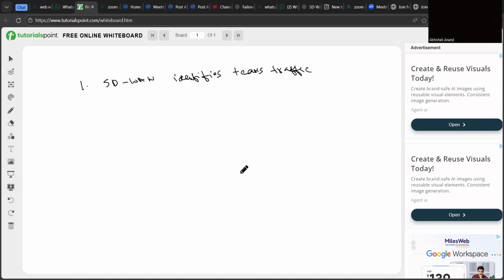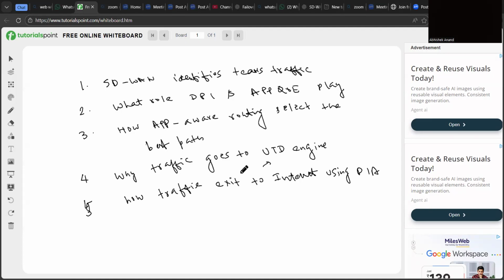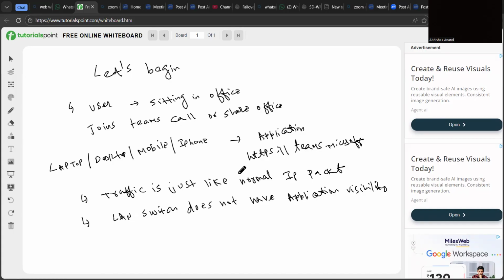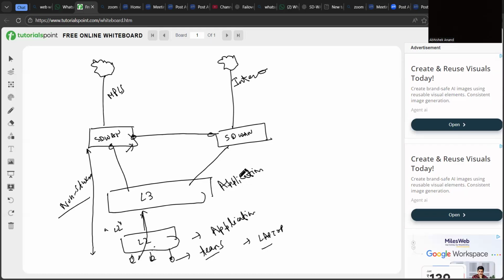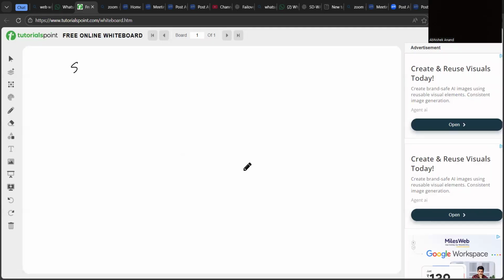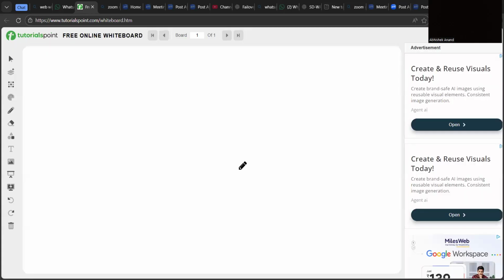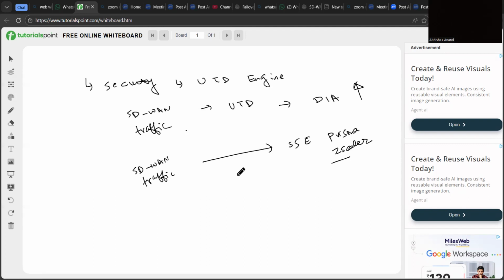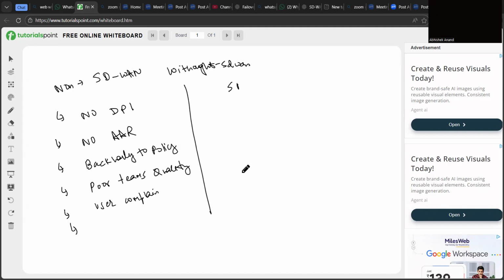Microsoft Teams Traffic on SD-WAN, Explained. Troubleshooting in detail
Microsoft Teams Traffic on SD-WAN Explained | End-to-End Flow & Troubleshooting

In this video, we deep-dive into how Microsoft Teams traffic behaves on SD-WAN networks and how to troubleshoot common call quality issues step by step.

Microsoft Teams is a real-time collaboration application, and its audio, video, and screen-sharing traffic is highly sensitive to latency, jitter, and packet loss. A small SD-WAN misconfiguration can result in choppy audio, frozen video, or call drops.

✔ Types of Microsoft Teams traffic (Signaling, Media, Content)
✔ How Teams traffic flows through SD-WAN
✔ Why UDP media traffic needs priority
✔ Local Internet Breakout vs Backhauling
✔ Application-Aware Routing (AAR) for Teams
✔ QoS, DSCP marking, and WAN queue design

🔹 Microsoft Teams Traffic Types Explained

🔸 Signaling Traffic – Login, chat, call setup (TCP 443)
🔸 Media Traffic – Audio, video, screen share (UDP, real-time)
🔸 Content Traffic – File sharing & downloads (TCP 443)

👉 Media traffic is the most critical and must always be prioritized on SD-WAN.

🔹 SD-WAN Best Practices for Teams

✅ Local Internet Breakout (DIA)
✅ Prefer best-quality WAN path using SLA
✅ Strict priority QoS for real-time media
✅ Preserve DSCP markings end-to-end
✅ Avoid unnecessary data-center hair-pinning

🛠️ Troubleshooting Covered in Detail

🔧 Teams traffic not classified correctly
🔧 Poor audio or robotic voice
🔧 Video freezing or lag
🔧 One-way audio issues
🔧 DSCP remarking problems
🔧 Firewall, NAT, and ALG issues
🔧 SD-WAN path steering errors

🚨 Common Symptoms & Root Causes

❌ Choppy audio → High jitter / packet loss
❌ Call drops → Path flapping or NAT timeout
❌ One-way audio → Firewall or SIP ALG
❌ Video lag → Bandwidth congestion

👨‍💻 Network Engineers
👩‍💻 SD-WAN & Enterprise WAN Teams
📡 Voice / Collaboration Engineers
🎓 Students preparing for Networking roles

🔔 If this helped you:

📌 Share with your network team

Microsoft Teams Traffic on SD-WAN – Detailed Explanation & Troubleshooting Guide

In this video, we deep-dive into how **Microsoft Teams traffic flows over Cisco Viptela SD-WAN, and how to troubleshoot real-world issues affecting voice, video, and screen sharing.

This session is designed for network engineers, CCNA/CCNP candidates, and enterprise IT teams who want a clear, end-to-end understanding of Teams traffic behavior on SD-WAN.

1️⃣ Microsoft Teams Traffic Classification

Teams media vs signaling traffic

Required ports & protocols (UDP/TCP)

How SD-WAN identifies Teams applications

Why UDP is critical for voice & video

2️⃣ End-to-End Traffic Flow on SD-WAN

Branch → Local Breakout vs Data Center

Internet DIA vs MPLS path selection

How SD-WAN chooses best path dynamically

Impact of TLOC, OMP, and policies

3️⃣ QoS & Application-Aware Routing

DSCP marking for Teams traffic

SLA parameters:

Latency

Jitter

Packet Loss

How SD-WAN reroutes traffic before users feel issues

4️⃣ Troubleshooting Microsoft Teams on SD-WAN (Step-by-Step)

Call quality issues (voice/video drops)

One-way audio problems

Video freeze & screen-share lag

Packet loss and jitter analysis

Checking:

App-route policies

SLA violations

Control & data plane status

Firewall & NAT issues

5️⃣ Common Real-World Mistakes

Sending Teams traffic via data center unnecessarily

Missing local breakout configuration

Incorrect QoS or policing

Not monitoring SLA thresholds properly

🛠 Tools & Commands Discussed

Application visibility & DPI

SLA class monitoring

Control connections & tunnel health

Packet capture & flow analytics

Network Engineers

SD-WAN / Cisco Viptela learners

Collaboration & UC engineers

IT professionals handling Microsoft Teams performanc